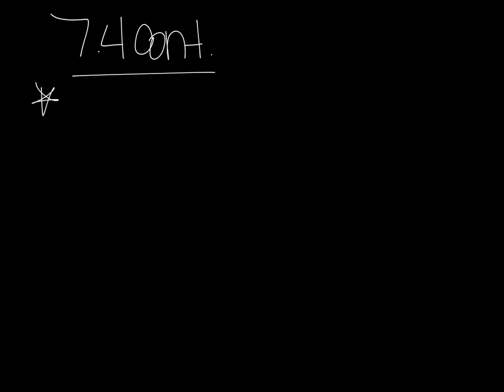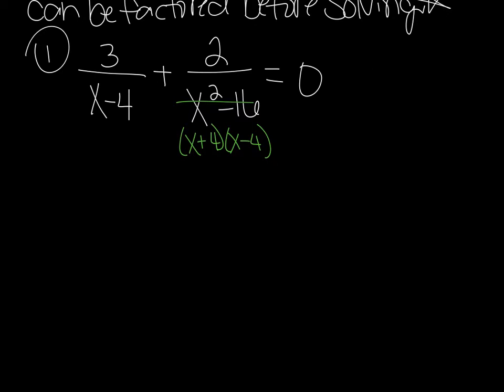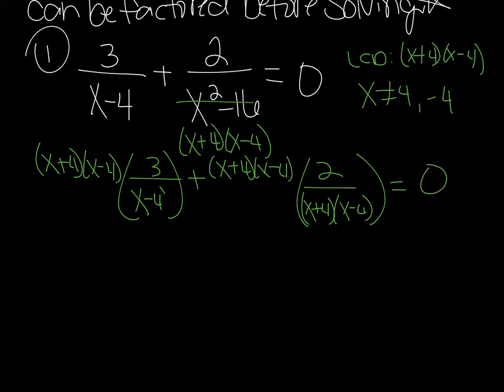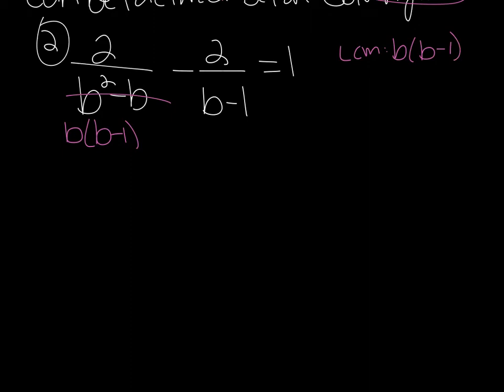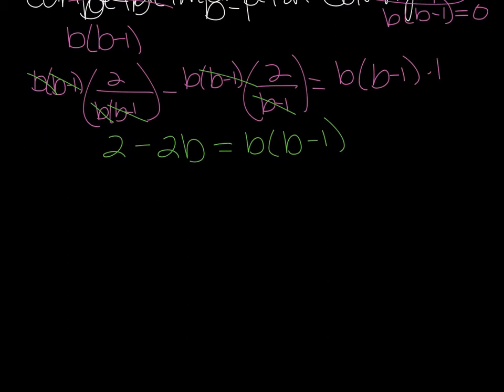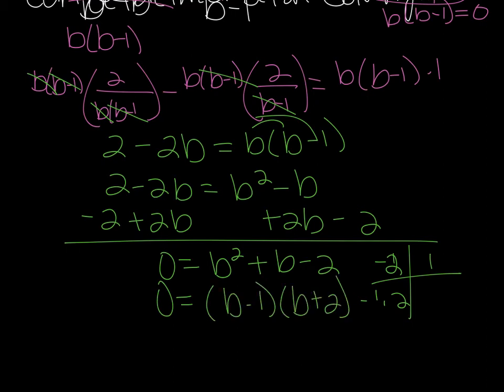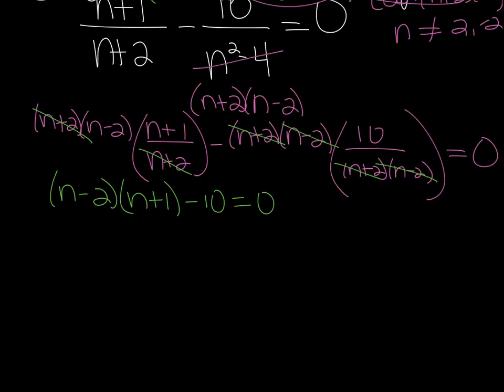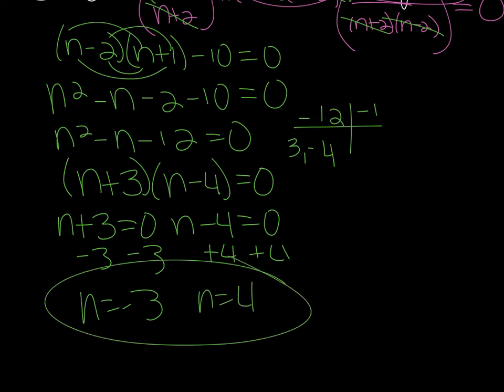7.4 extra examples